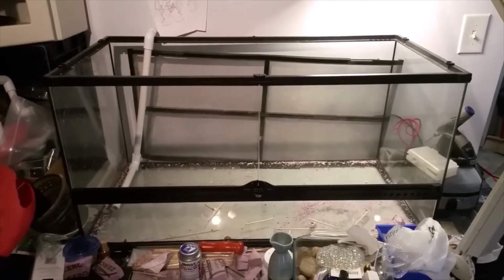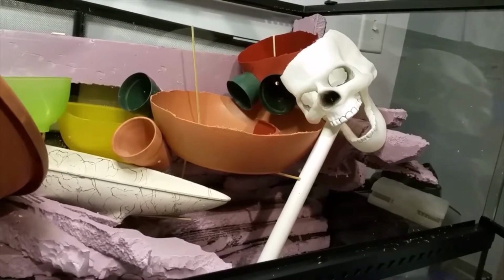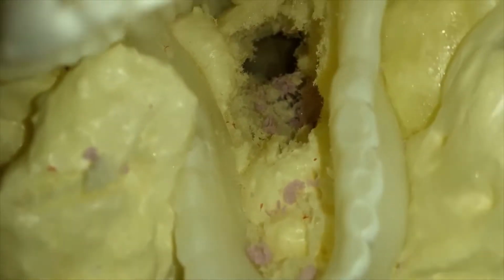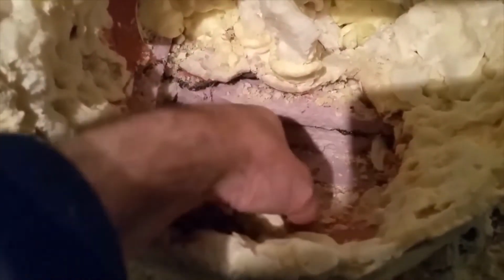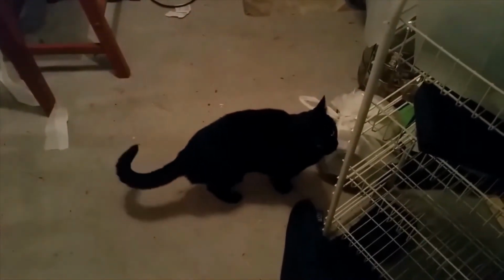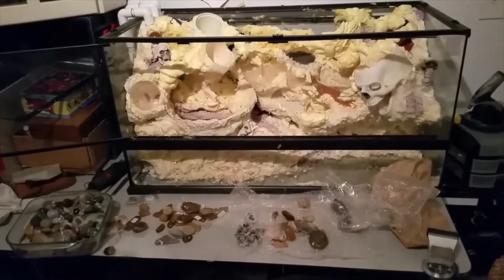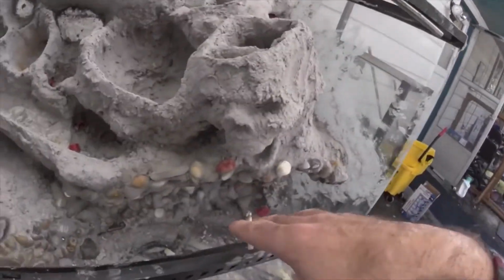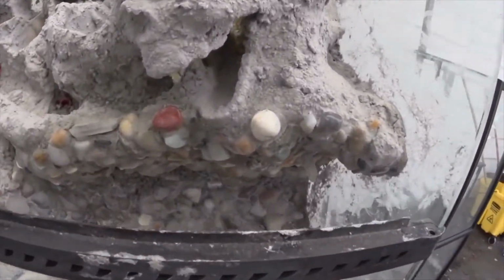Paludarium Build Video Diary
I have been working on a  paludarium project for a couple years now. This is a compilation of the video diary I was keeping for the project.  Hoping to finish it up this summer. This is a bioactive set up to eventually home dart frogs. Exo terra 36x18x18-